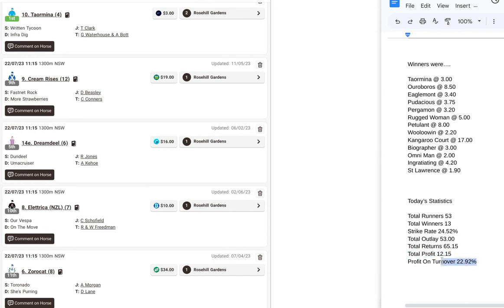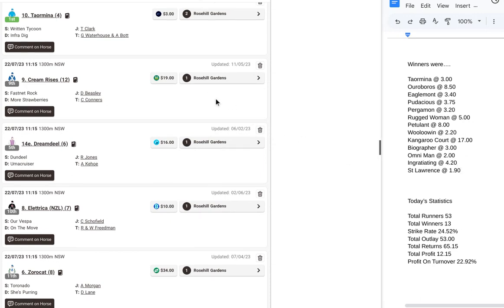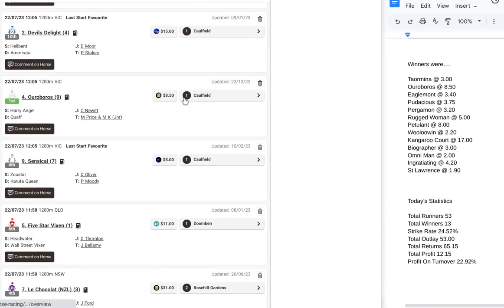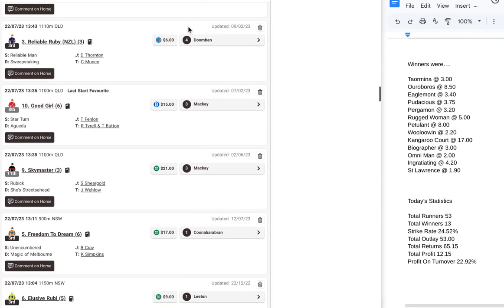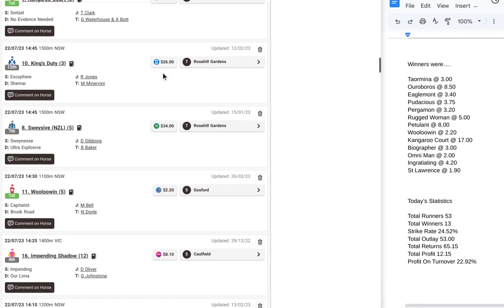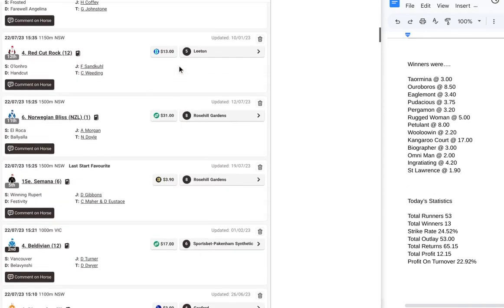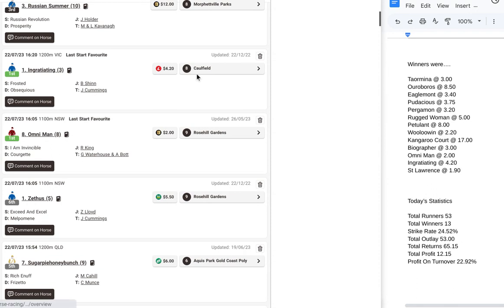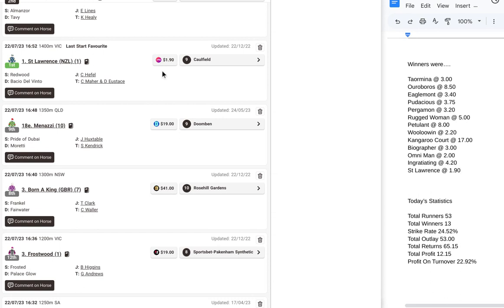Blackbook runners produce $1215 profit on Saturday at 22.92% POT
Followers of our Blackbook runners were treated to 13 winners across Saturday for a 12.15 unit profit at 22.92% POT. If you were betting in $100 units that is a profit of $1215 on the day.

Trial Win Banker Bets or Live Trader for 7 days FREE. Offer runs to 31 July. for more info or to trial now!

Winners were….

Taormina @ 3.00
Ouroboros @ 8.50
Eaglemont @ 3.40
Pudacious @ 3.75
Pergamon @ 3.20
Rugged Woman @ 5.00
Petulant @ 8.00
Wooloowin @ 2.20
Kangaroo Court @ 17.00
Biographer @ 3.00
Omni Man @ 2.00
Ingratiating @ 4.20
St Lawrence @ 1.90

Saturday Statistics

Total Runners 53
Total Winners 13
Strike Rate 24.52%
Total Outlay 53.00
Total Returns 65.15
Total Profit 12.15
Profit On Turnover 22.92%